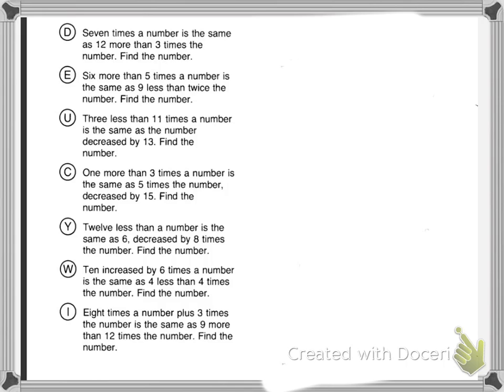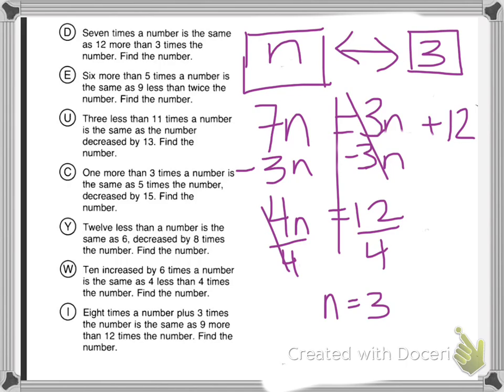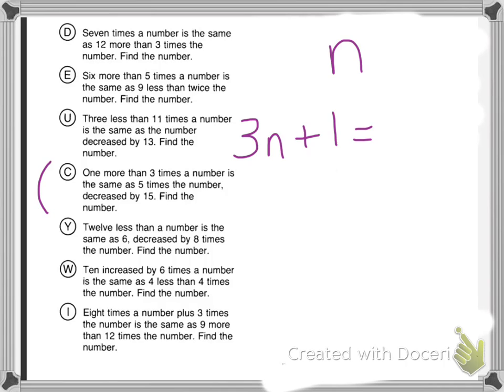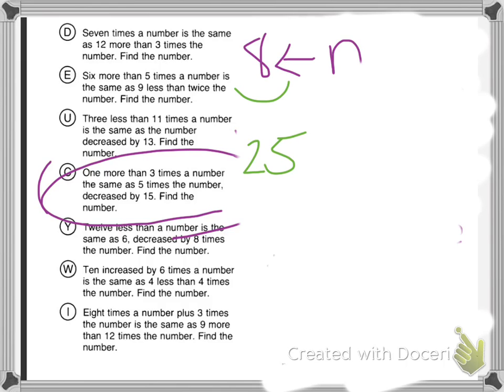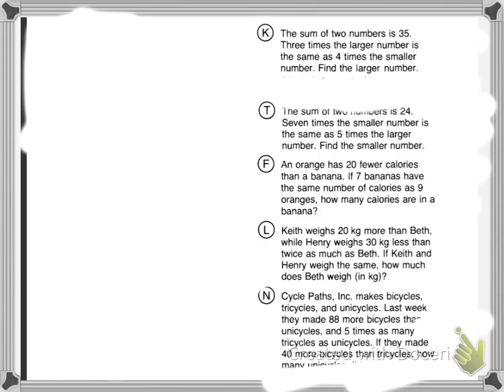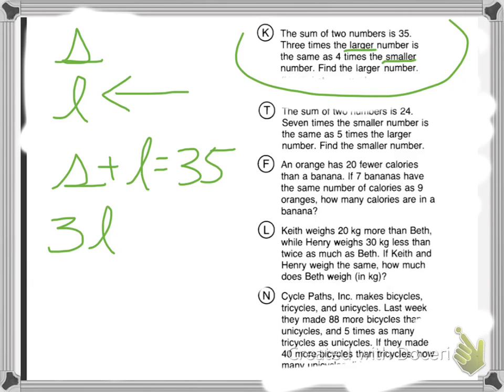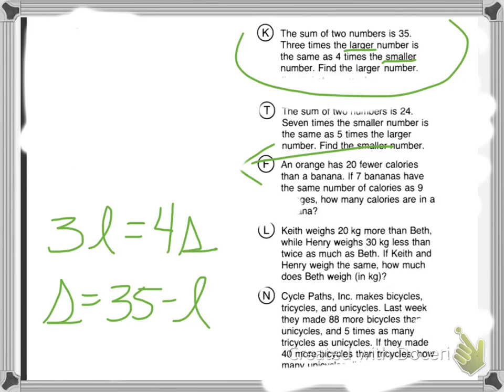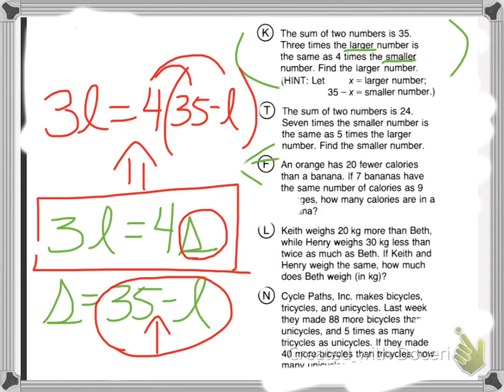Even More Word Problems...These are saucy!